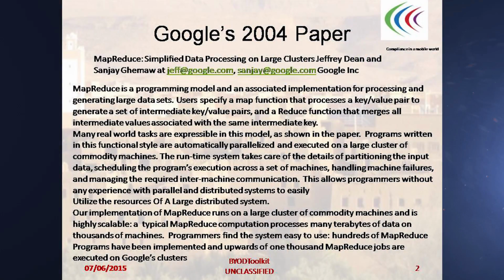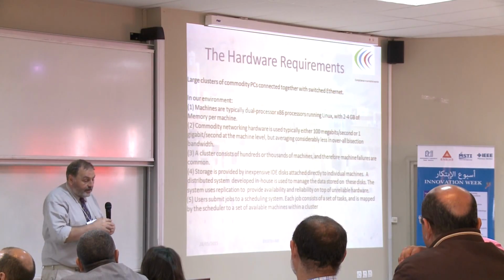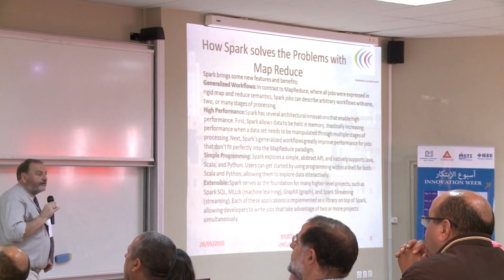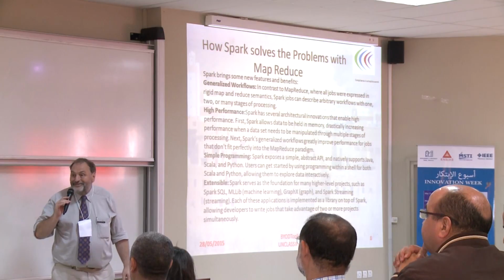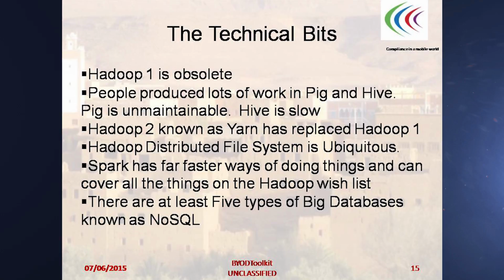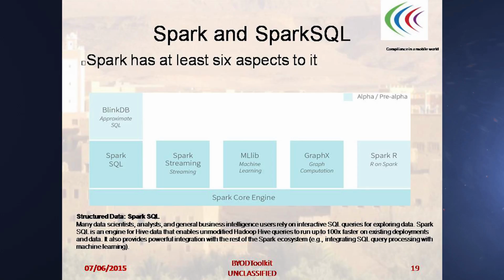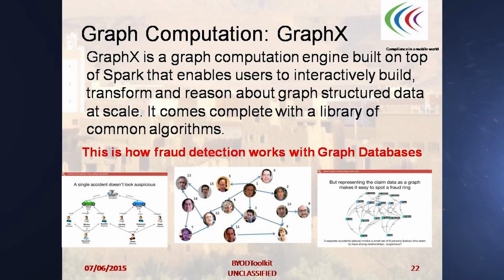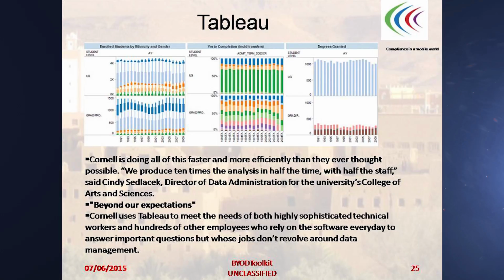i-Week15 : Map Reduce, by Frank Domoney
i-Week15 : May 25-30, 2015, ENSIAS, Rabat - Morocco.
Map Reduce and Spark, how it all works.
By Dr Frank Domoney, University of Essex, UK